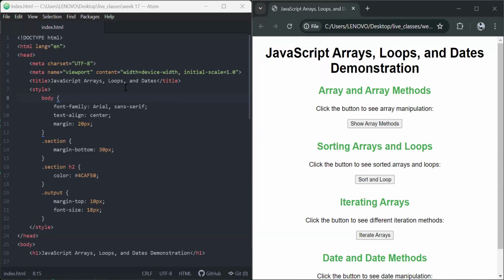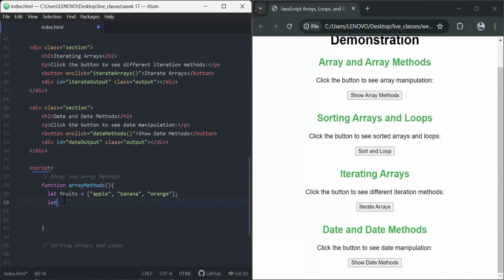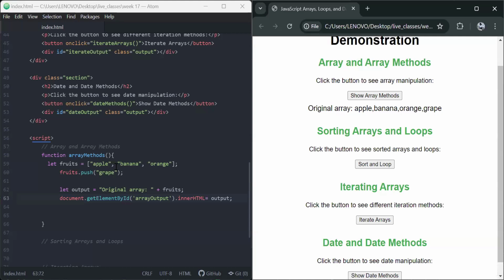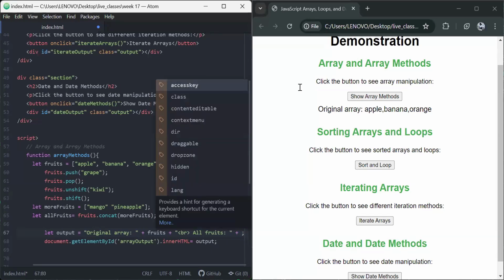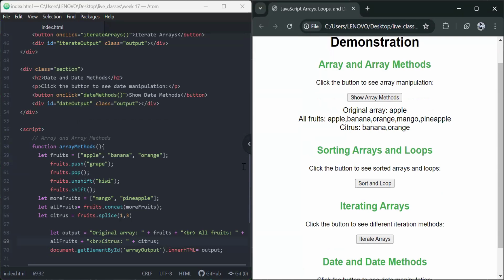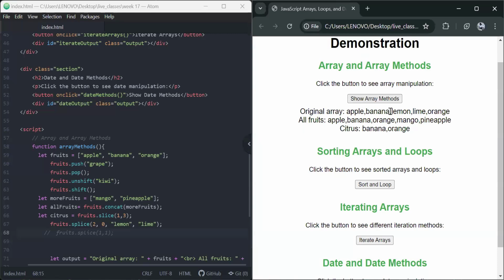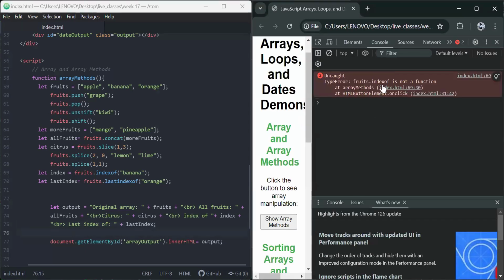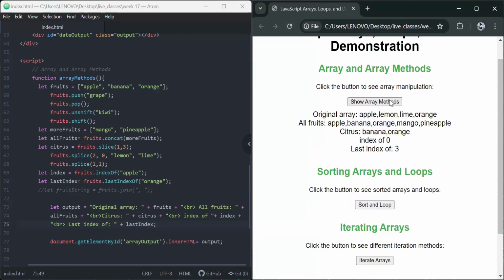JavaScript Array, Array Methods, Iterating Arrays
01-24B Week 17 Live web conference.